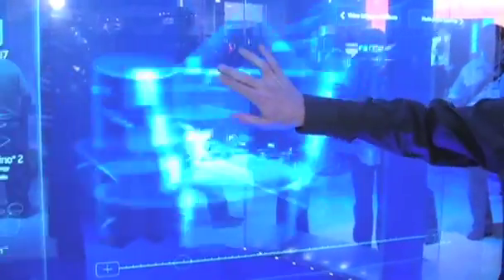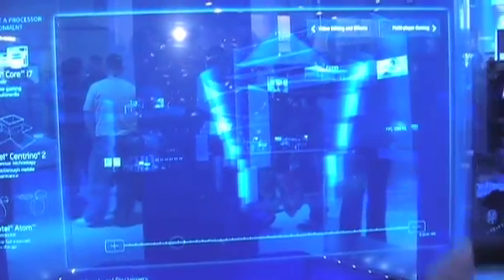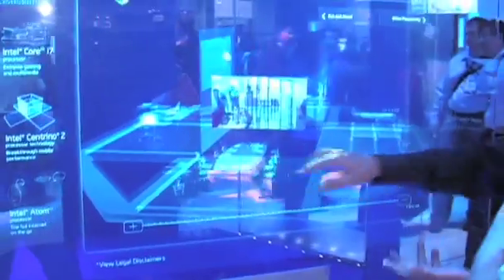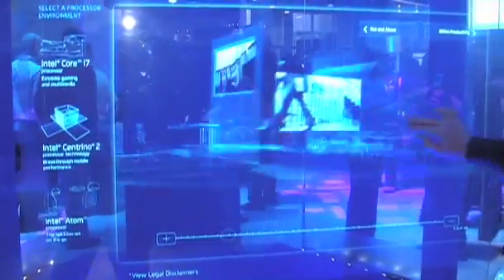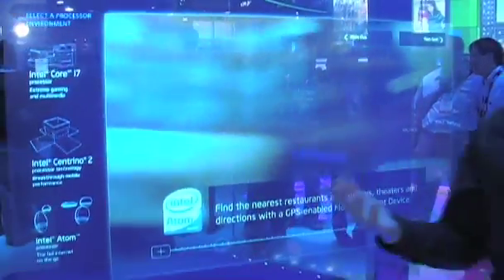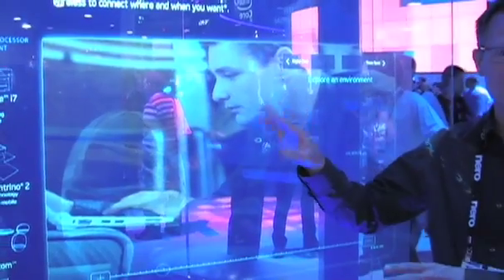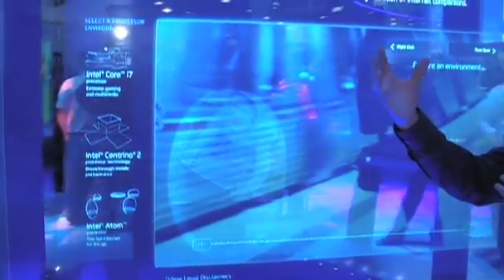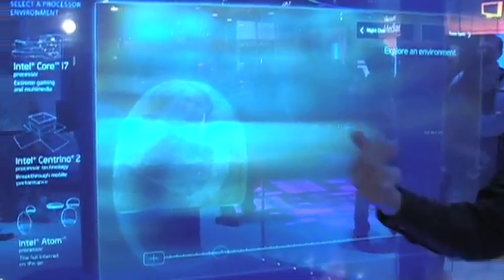CES 2009: Intel Touch-screen Display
At Intel's booth, they have this pretty cool, Minority Report style touch-screen display.  It's using a real-time 3D engine driving a giant transparent touch-screen.  It uses laser-etched holograms, which is pretty cool.  They are using the display to showcase Intel's latest processors: the Intel Core i7, Intel Centrino 2, and the Intel Atom.